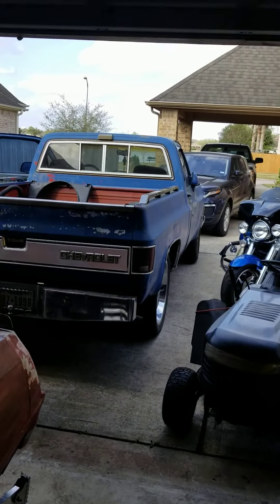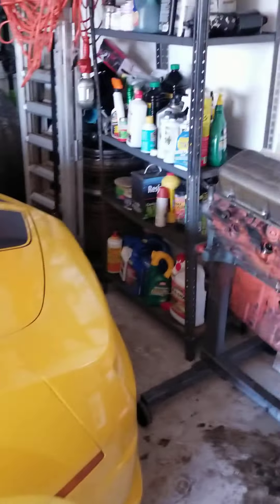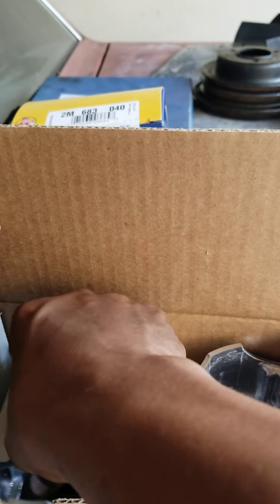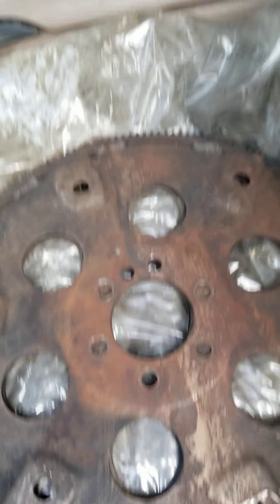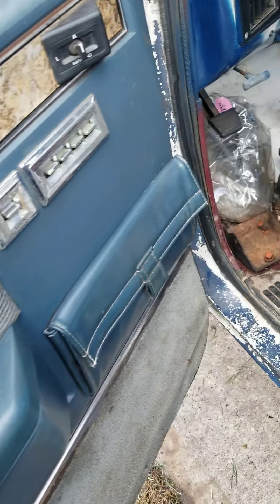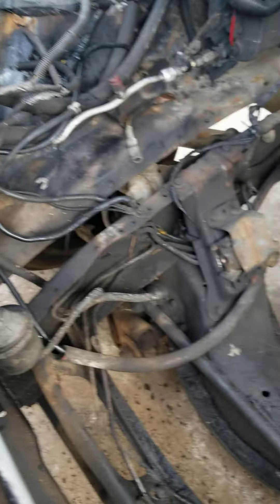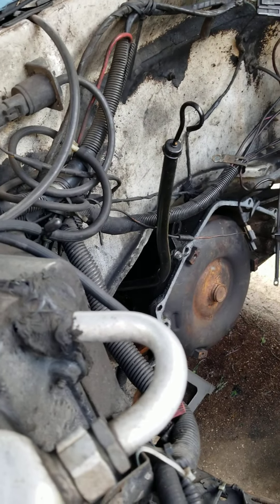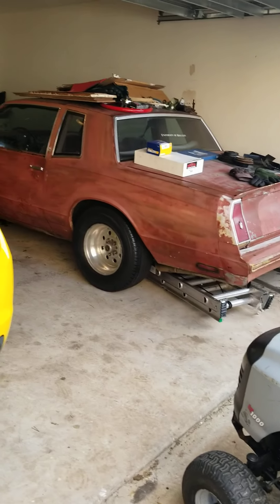working on the C10